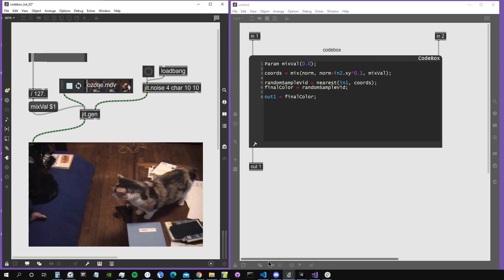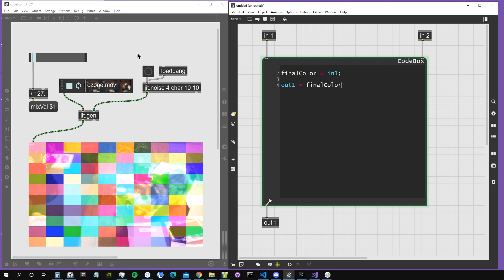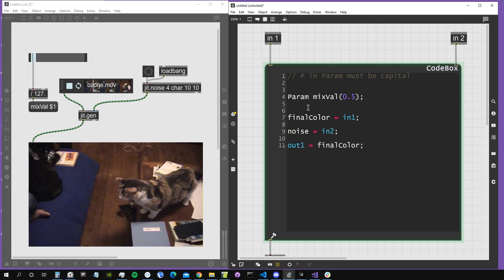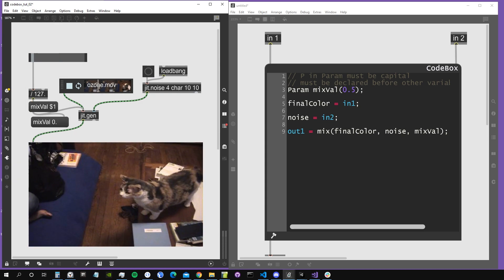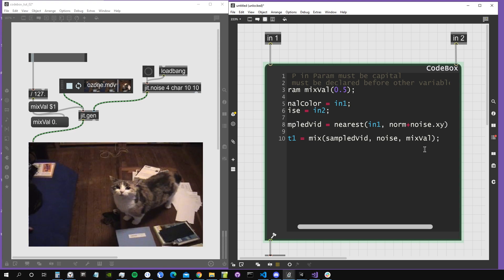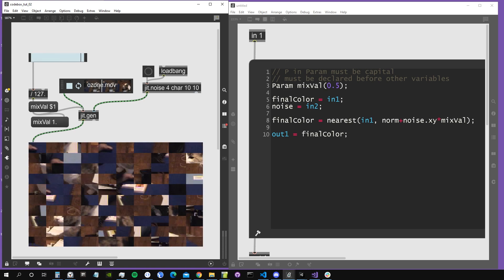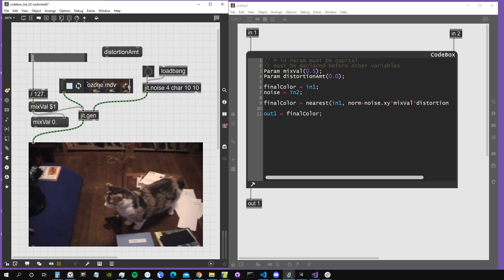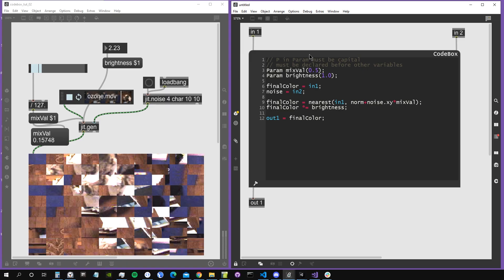CODEBOX in [ jit.gen ] 02 | Params in GEN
Second video of the "codebox in jit.gen" series.

In this episode we see how to create GEN "parameters" directly inside codebox. We also see how to use the [ nearest ] sampling operator.